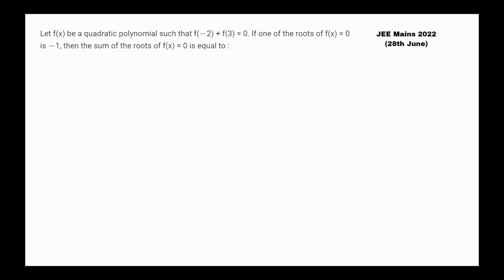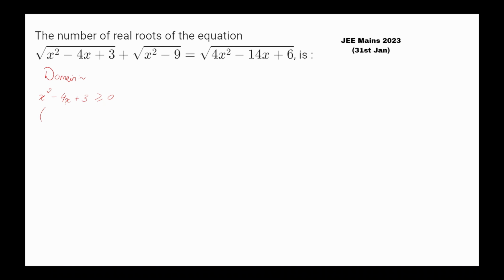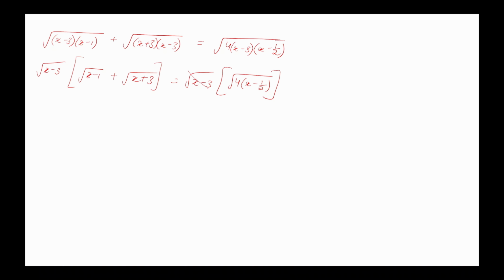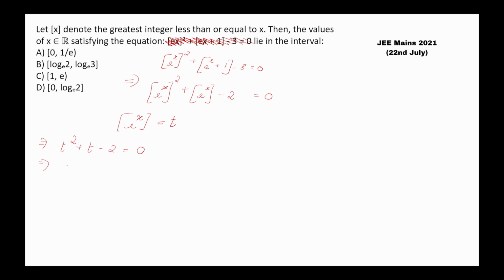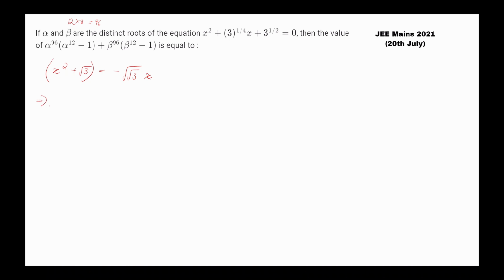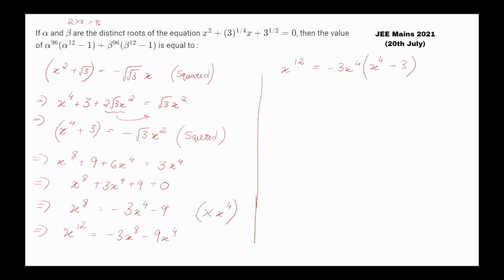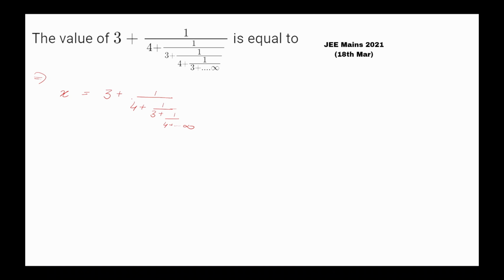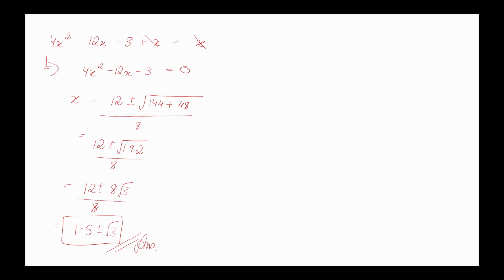|| Quadratic Equations || JEE Mains || Video - 4 || Previous Year JEE Mains Questions ||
This is the fourth and final video in our Quadratic Equations for JEE Main 2026 playlist. I’m Akshat Agarwal from IIT Kharagpur, and in this session we’ll solve previous year JEE Main questions from the Quadratic Equations chapter—exactly the type and level you’ll face in the exam.

- Actual JEE Main PYQs:
A curated set of problems involving roots and coefficients, nature of roots, formation of equations, common roots, inequalities, and graph/location-of-root ideas—all drawn from recent JEE Main papers and chapter-wise PYQ collections.
- Pattern and weightage insight:
See how often quadratic equations appear and how they are typically tested as part of the Algebra section and within the “Complex Numbers & Quadratic Equations” unit.
- Step-by-step solutions:
Each question is solved with full reasoning—showing when to use discriminant, when to use root–coefficient relations, when to think graphically, and how to combine ideas quickly.
- Speed and exam strategy:
Learn how to eliminate options, set up conditions fast, and avoid common mistakes like sign slips and misreading “no real root” vs “equal roots”.

This video is your exam rehearsal for Quadratic Equations—turning everything from the first three videos into marks on the actual paper.

📚 From This Video, You’ll Take Away:
- Familiarity with real JEE Main question patterns in quadratics
- Confidence in handling PYQs on nature of roots, common roots, and graph-based reasoning
- A clear idea of how JEE mixes quadratic equations with inequalities and graphs

📌 Don’t forget to:
👍 Like the video if these PYQs boosted your confidence for JEE Main 2026
💬 Comment which type of quadratic question you still want more practice on—common roots, inequalities, or graphs
📂 Share this with friends revising Quadratic Equations for JEE Main 2026

Let’s convert your Quadratic Equations preparation into solid JEE Main marks—one previous year question at a time!